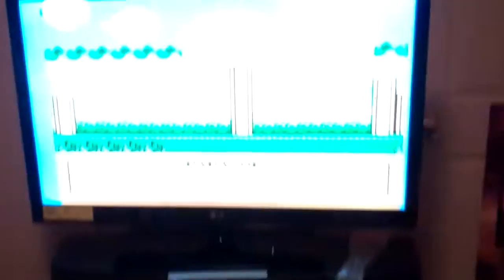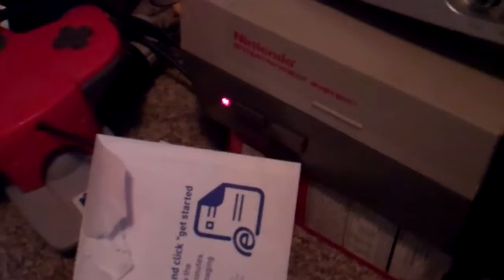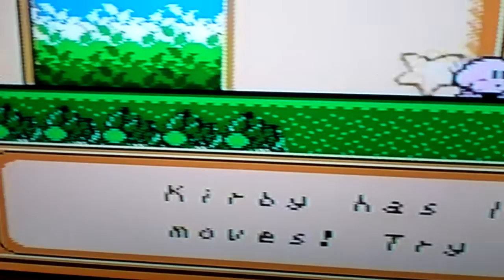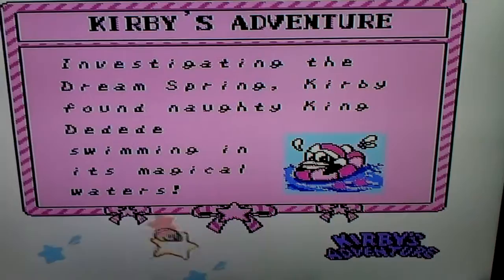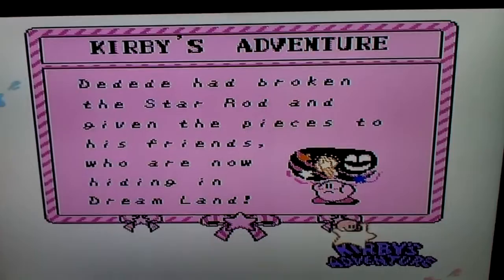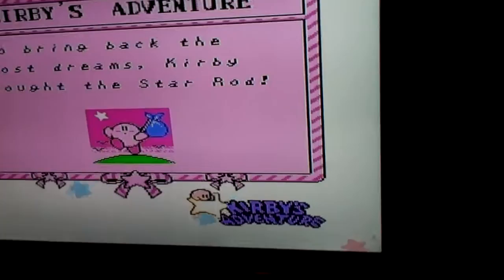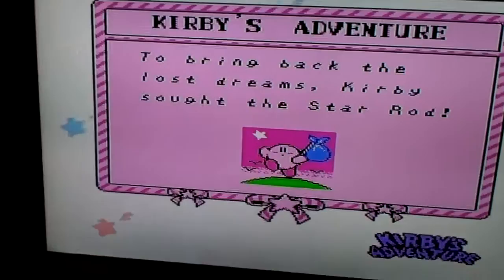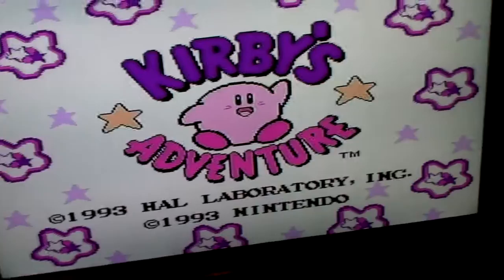I got an HDTV!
I got an LG 3DTV, with the model number being 42LW5300. It's 120hz (unlike the Sony Display), and supports frame interpolation decently.